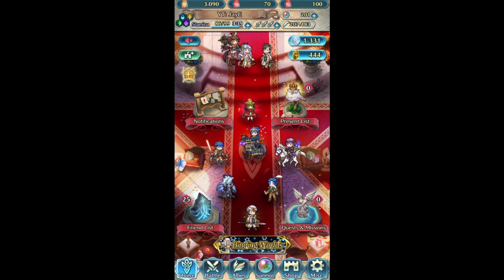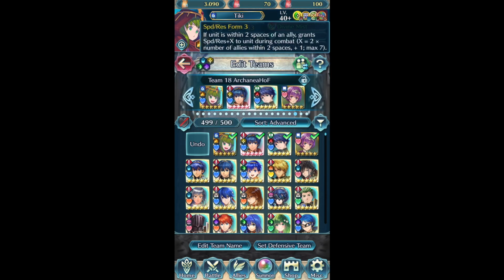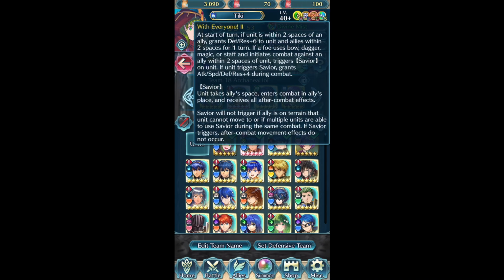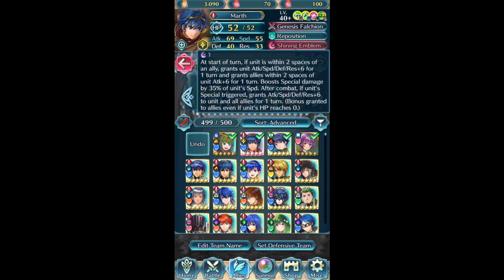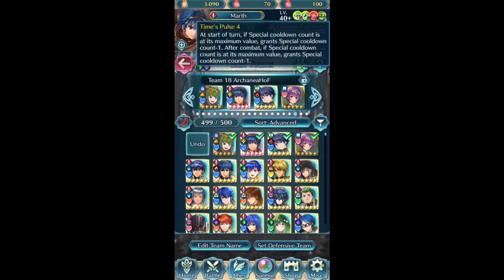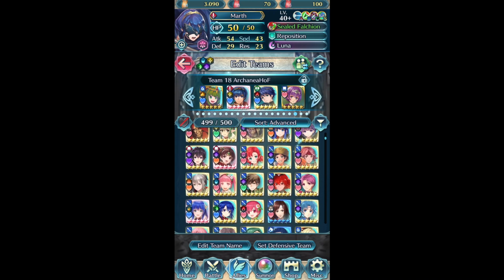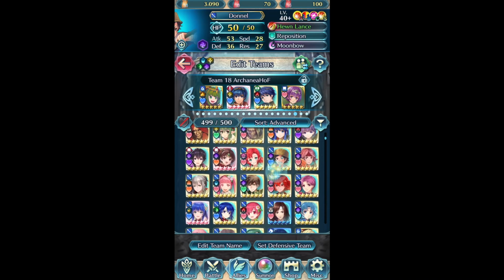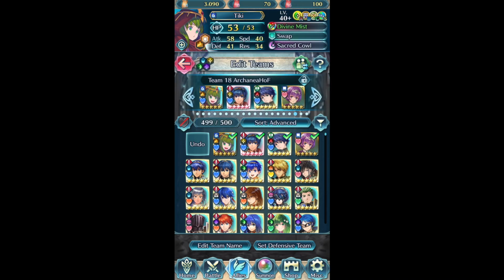FIRST LEGENDARY ON HALL OF FORMS & BRAVE MARTH! Archanea Hall of Forms Thoughts & Overview【FEH】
They actually did it!